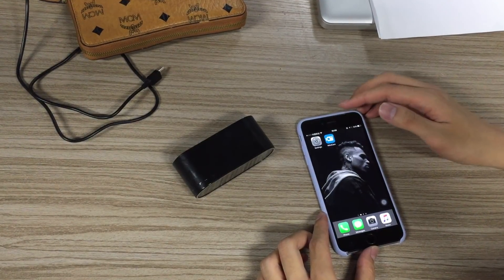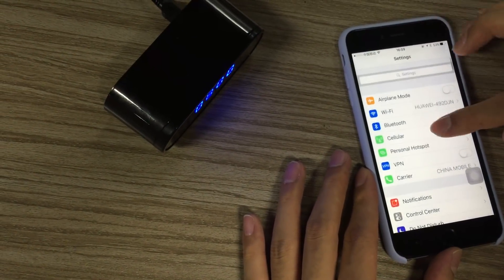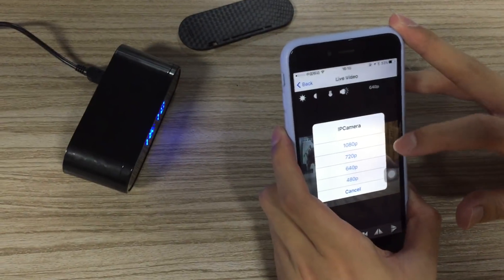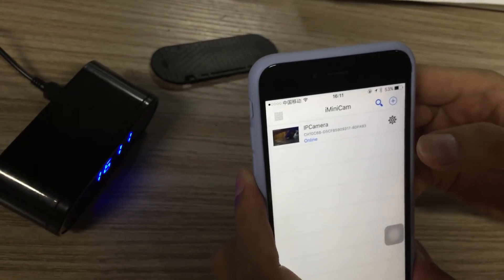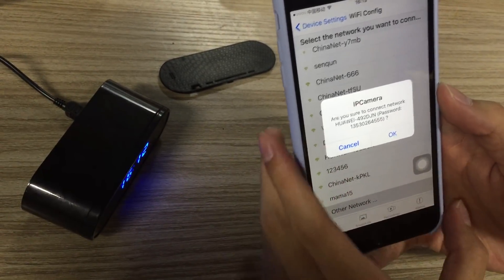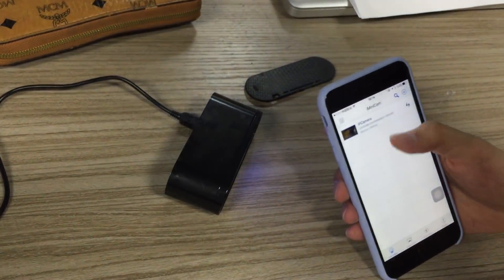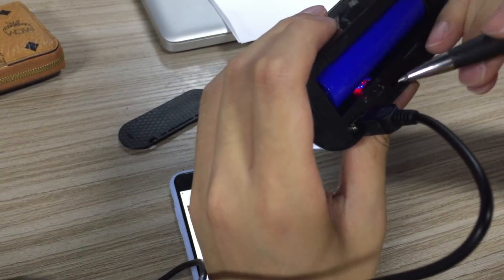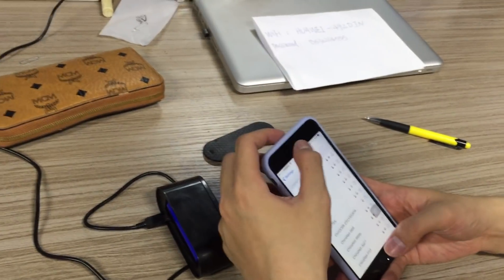spy hidden camera clock,Sold by "HOSUKU" Brand on Amazon.com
1.It's one of best hidden camera compared with other brand
2. 24/7 customer phone service.